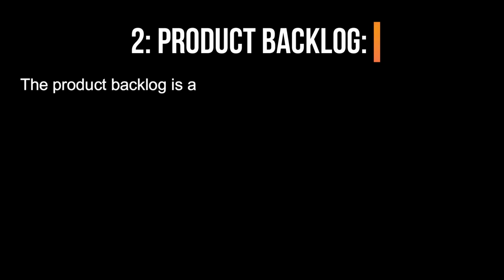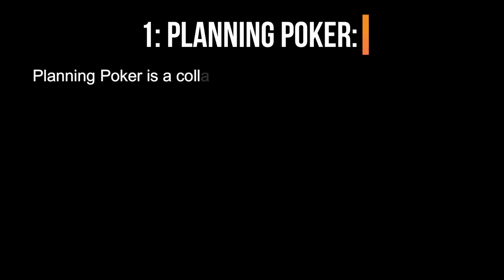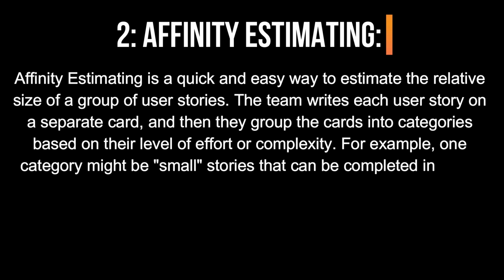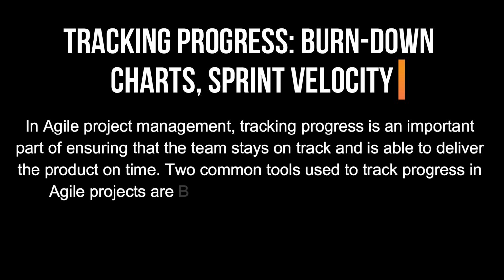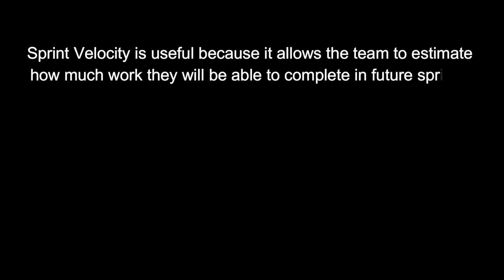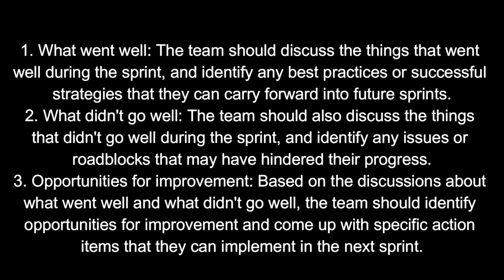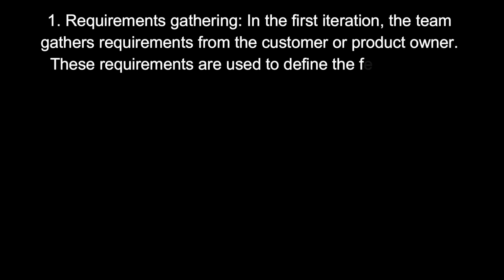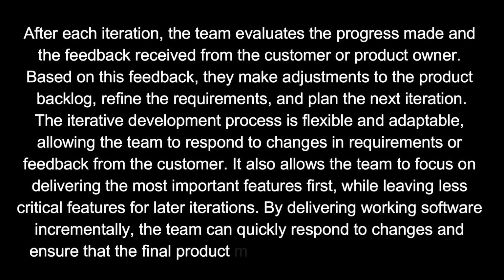Agile Lesson 3: Agile Project Management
Agile is a software development methodology that emphasizes collaboration, flexibility, and responsiveness to change. It is an alternative to traditional software development methodologies, such as Waterfall, which rely on detailed plans and fixed requirements.